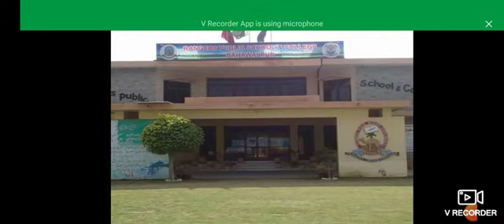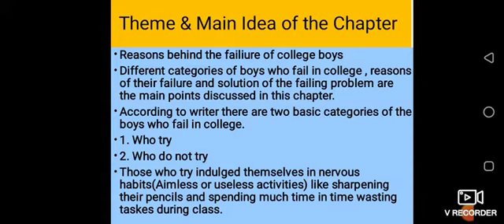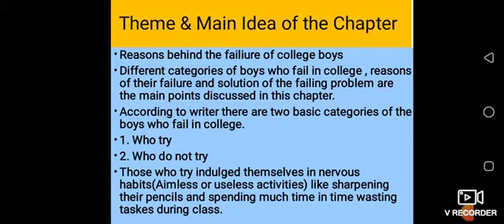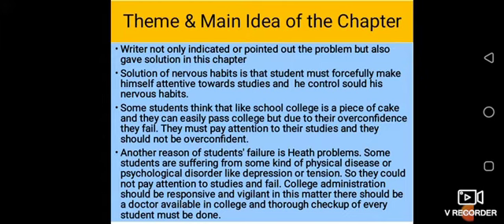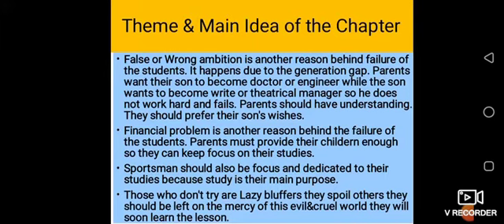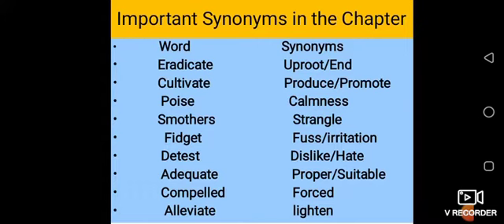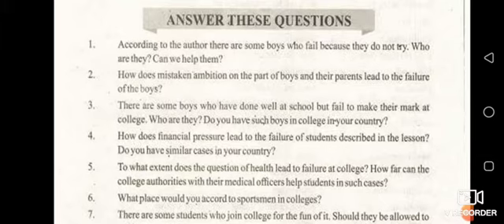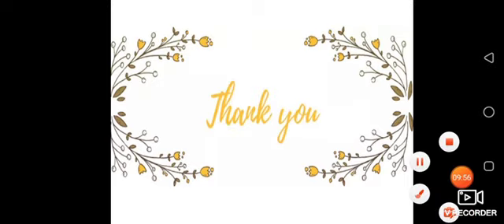Ch#3 " Why Boys Fail In College" ( English Book-2 HSSC-2)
A short introduction of " Why Boys Fail in college" ( Essay)